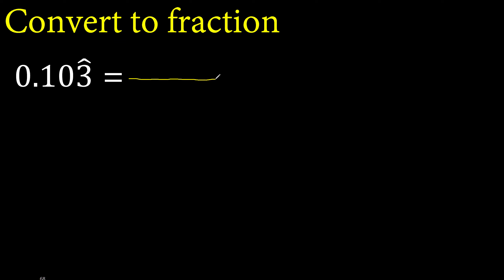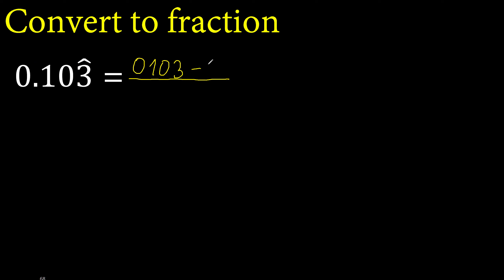Convert 0.103 mixed repeating decimal to a fraction, recurring decimals